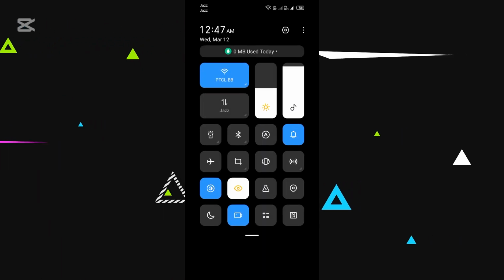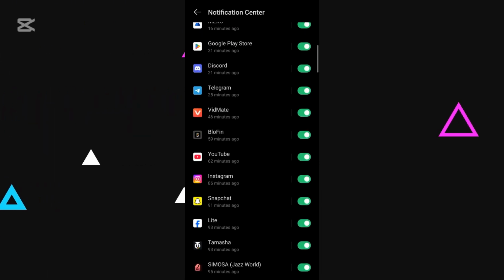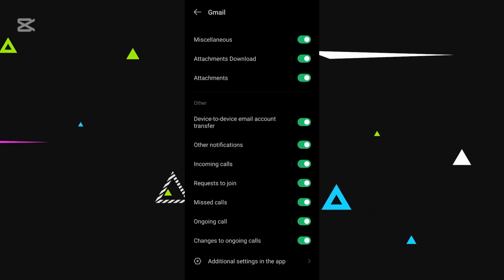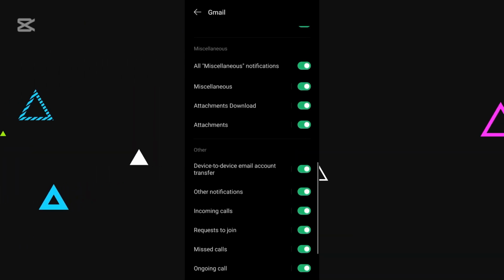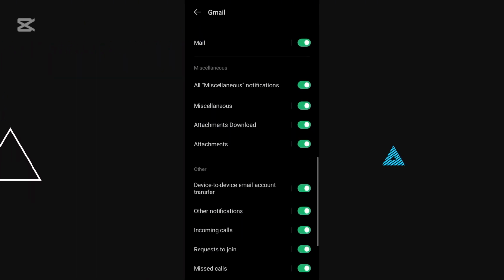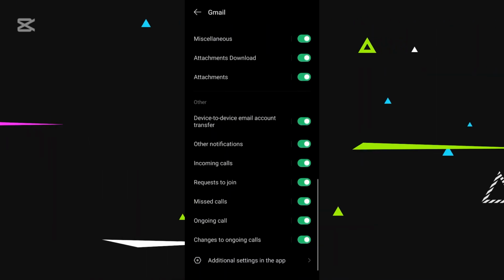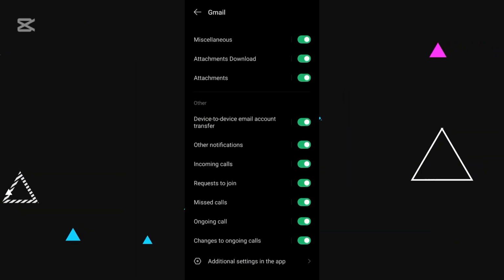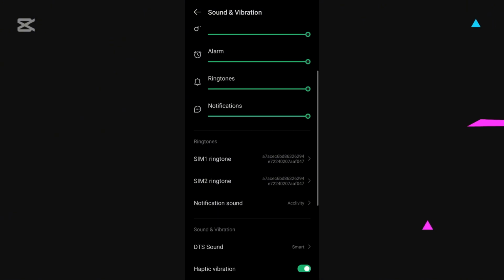How To Fix Email Notifcation Not Working On iphone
Follow link ۔.